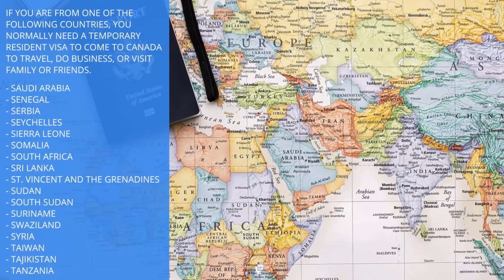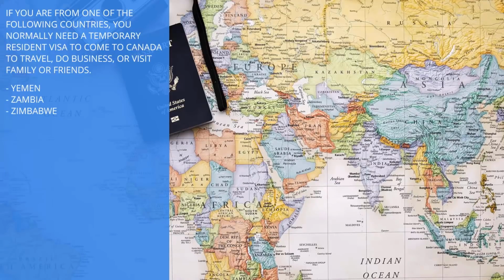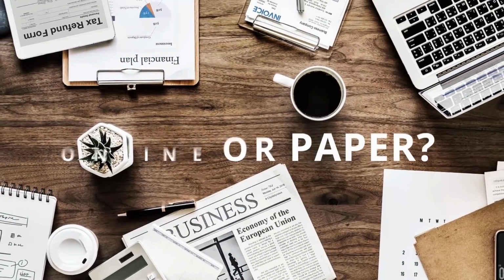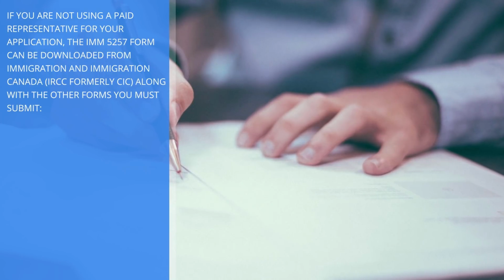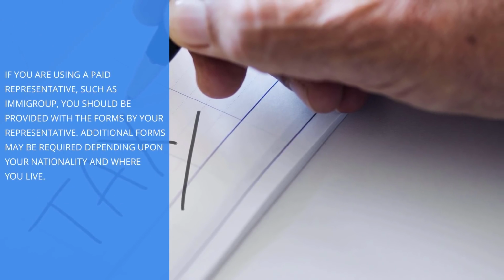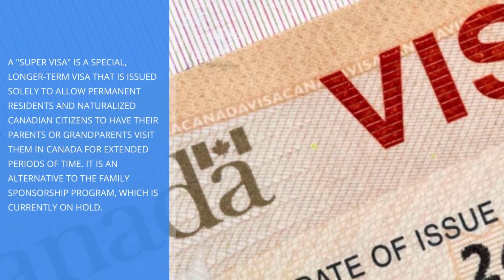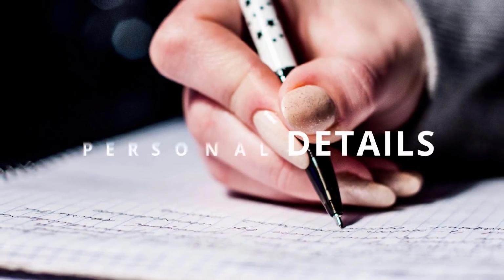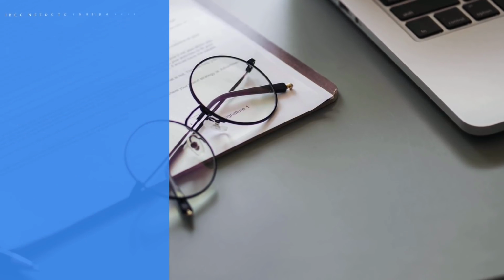HOW TO COMPLETE THE IMM 5257 APPLICATION FOR A TEMPORARY RESIDENT VISA?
HOW TO COMPLETE THE IMM 5257 APPLICATION FOR A
TEMPORARY RESIDENT VISA

To come to Canada you need either a visitor visa or an Electronic Travel Authorization (ETA), unless you are an American citizen or a French citizen who resides on St. Pierre or Miquelon in the Gulf of St. Lawrence.
In Canada, a routine tourism or business visa is called a Temporary Resident Visa (TRV). If you have been issued a TRV, you will normally be allowed to stay in Canada for 6 months, as long as you successfully enter the country. TRVs are now often issued as "Multiple Entry" meaning that you can return to Canada after your first visit of less than 6 months, as long as the visa is valid.
This video will tell you
Who Needs a TRV
Who Needs an ETA
Online or Paper?
Where to Find the IMM 5257 TRV Application
What is the difference between a TRV and a "Super Visa"
How to Complete the Application
Where to Submit the Application
The Results of Submitting the Application